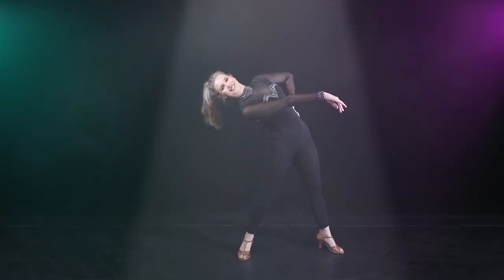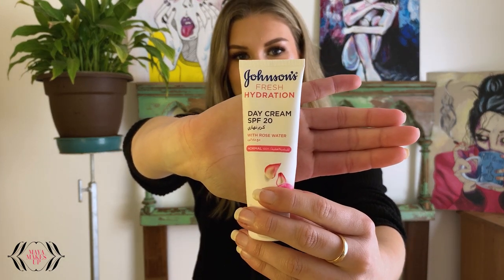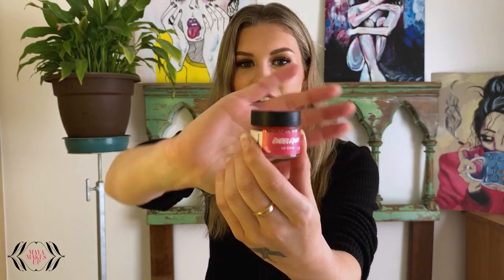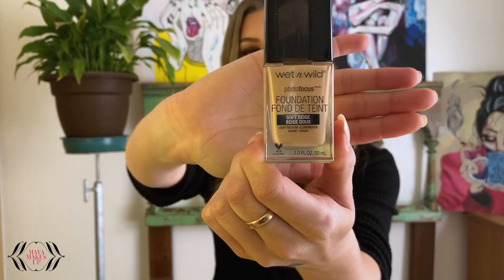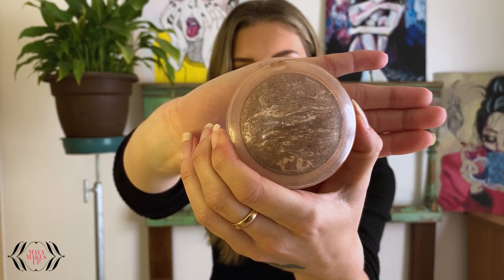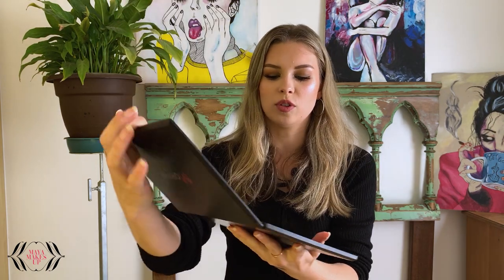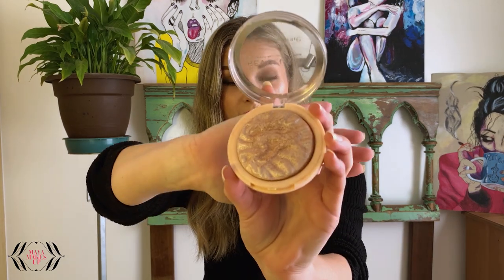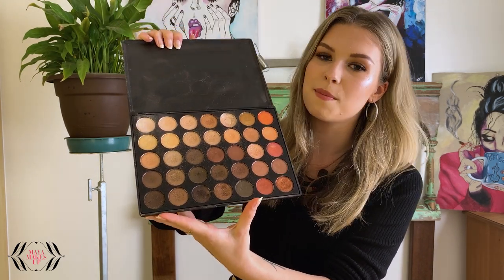Favourites Video 2020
Beauty Favourites 2020 Let me know what you guys think about it!
This is my first video so there might be some cringe worthy moments, but we are all human.

Beauty products links:
Bubble bar and Lip scrub-

Moisturizer-

Rose water and which hazel-

Lip conditioning treatment-

Face oil roller-

Foundation-

Primer-

Bronzer-

Concealer-

Liquid lipstick-